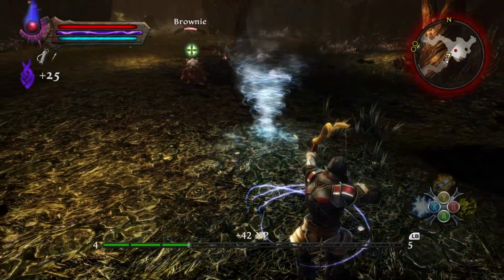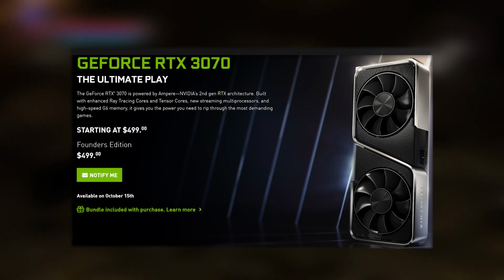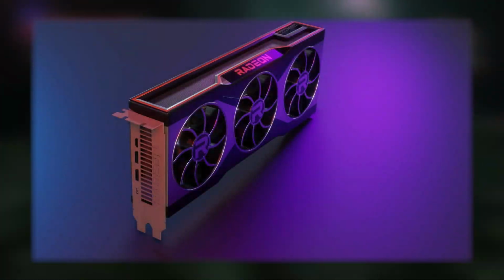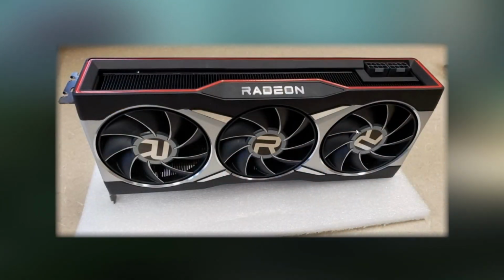DON'T BUY RTX YET! WAIT FOR AMD!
NONONONONONONONONONONONONONONONONONONONONONONONONONONONONONONONONONONONONONONONO DON'T YOU DARE SPEND YOUR WHOLE MONTHLY SALARY ON THE 3090! Unless your donating it to me then that's okay.